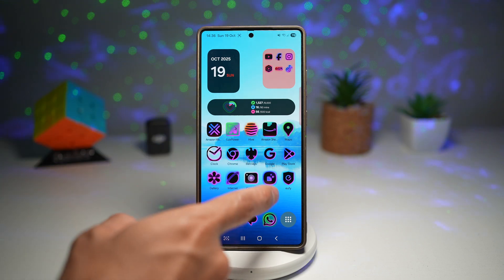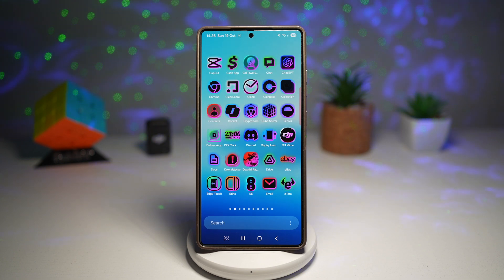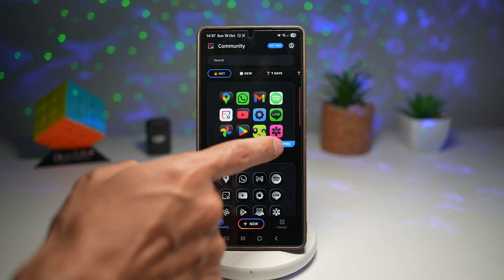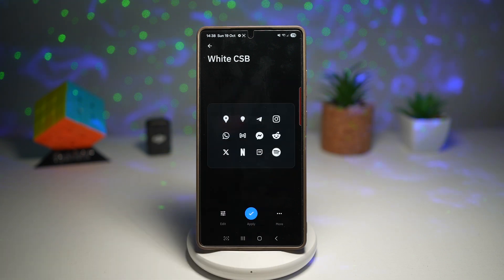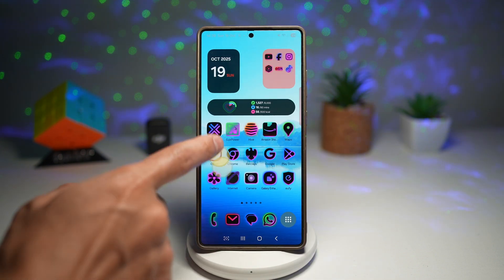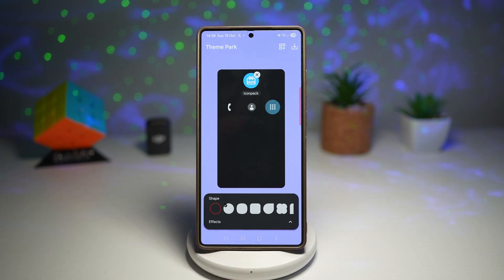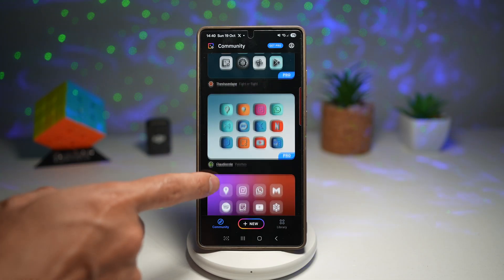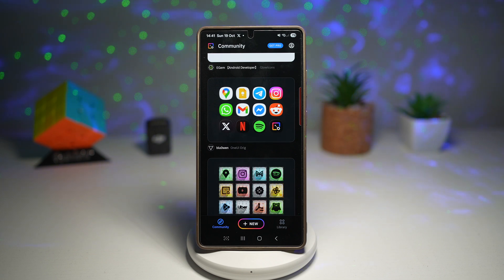How to Change your Icon Theme Using Icon Pack Studio on Samsung Galaxy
00:00 Intro
00:10 Like or no Like
00:20 How to Change your Icon Theme Using Icon Pack Studio on Samsung Galaxy